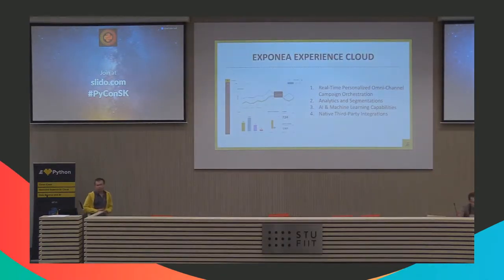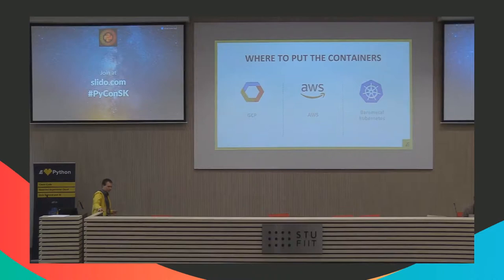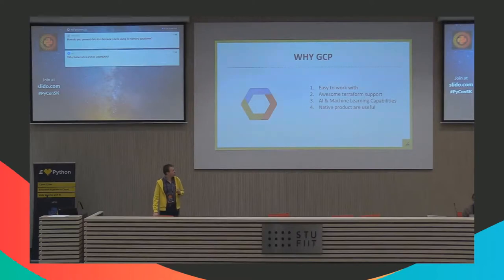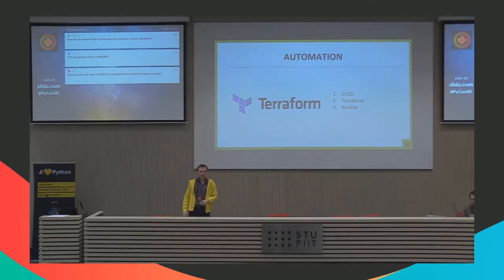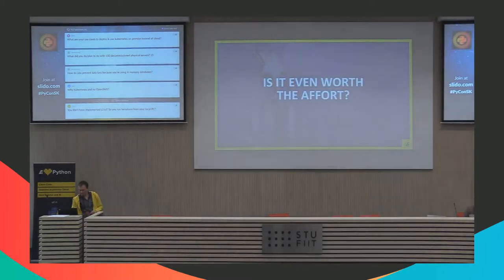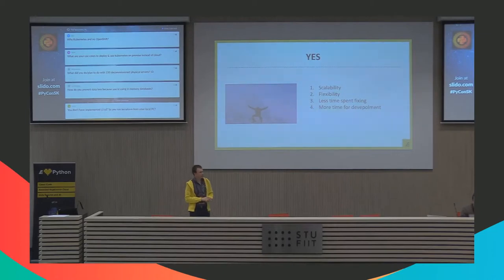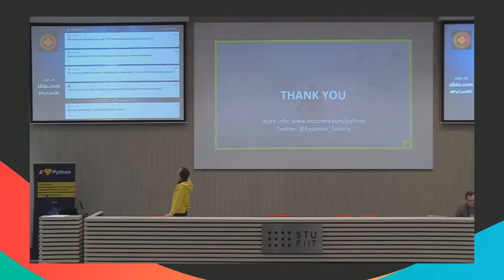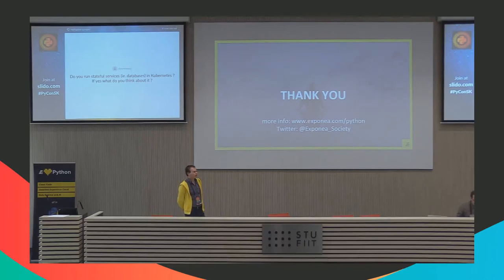František Benko - To the Google in 80 Days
We invite You on the journey of making Exponea and it's multi-terabyte in-memory databases possible in the containerized environment of the Google Cloud.

Join us as we grasp the wheel of our multi-server hardware-based spaceship, navigate through the dangerous oceans of no-downtime live migrations to safely dock in the calm waters of Google bay or did we?